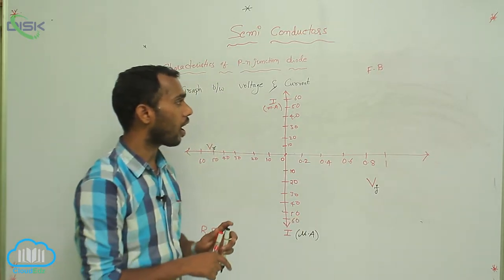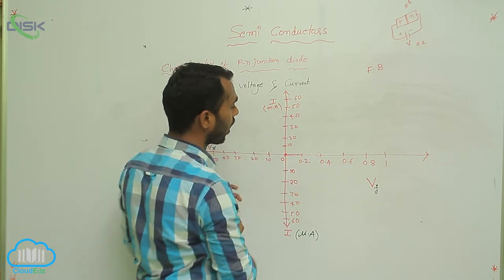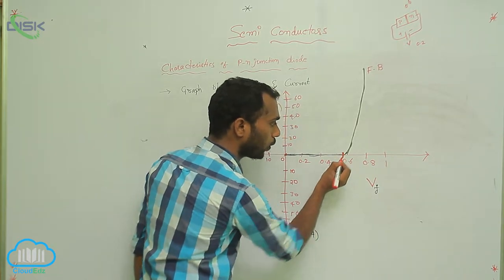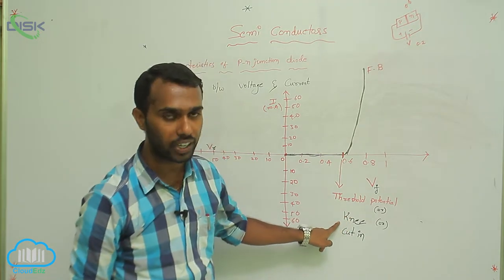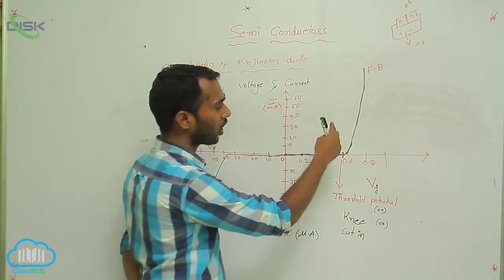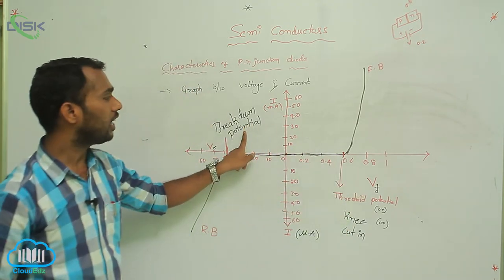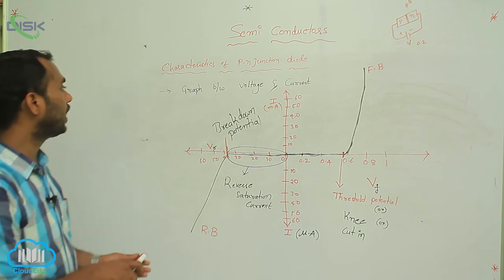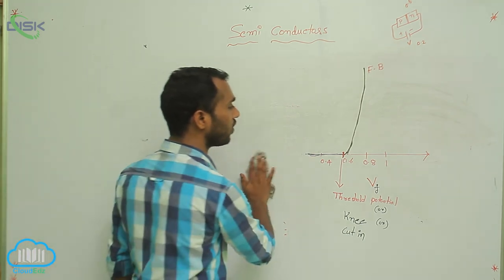SC Electronics Materials & Devices || Semiconductor diode || Characteristicks of p n Jun diode2